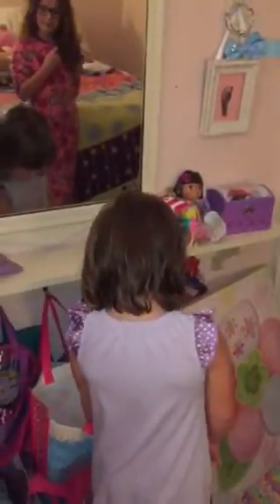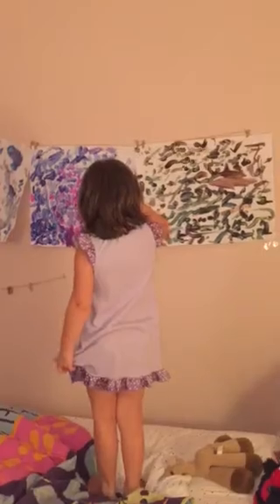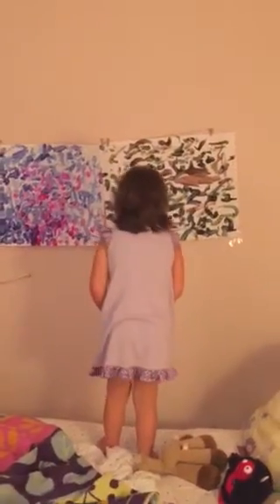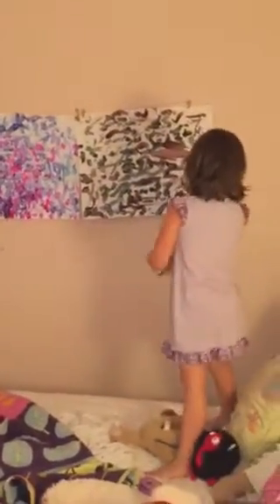Memory Walk 1